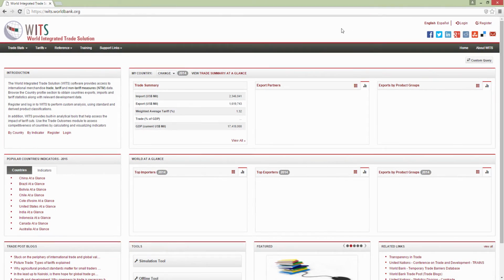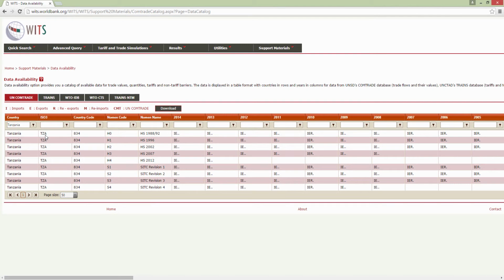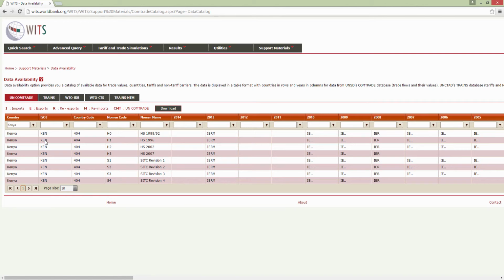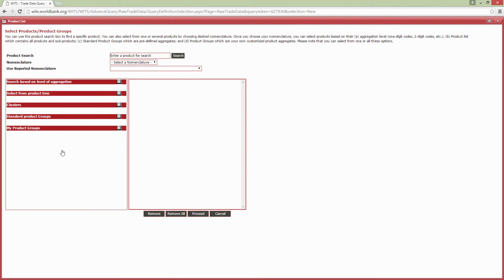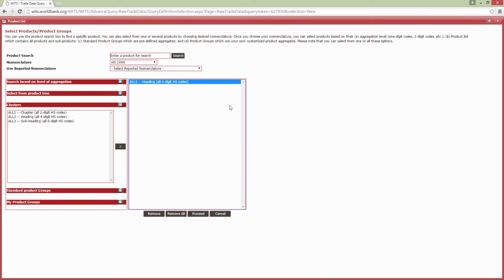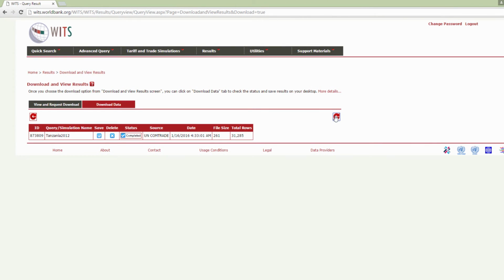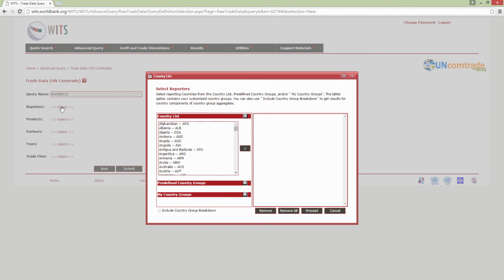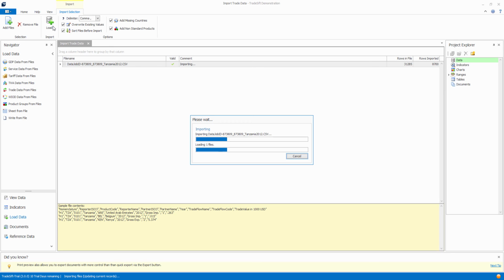Video 3. Loading Data